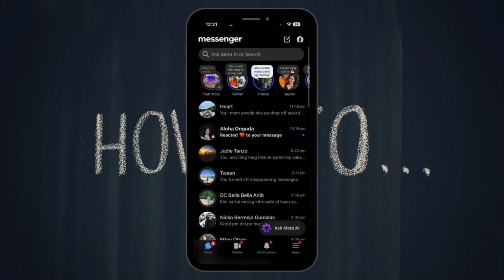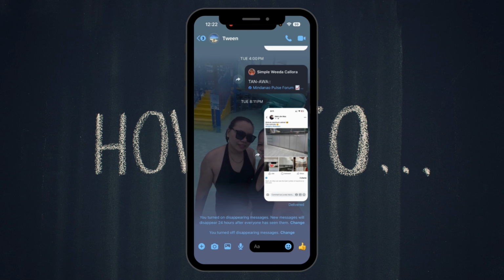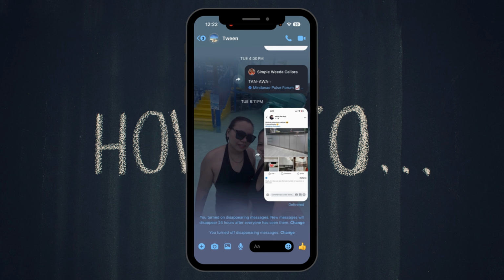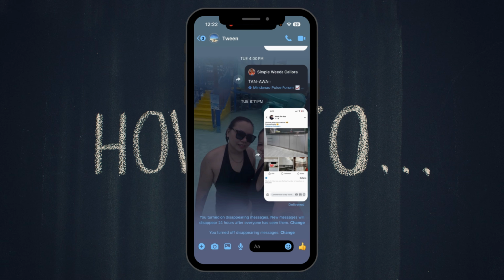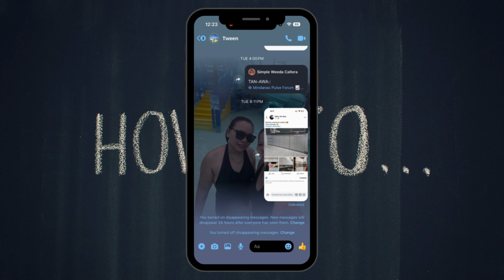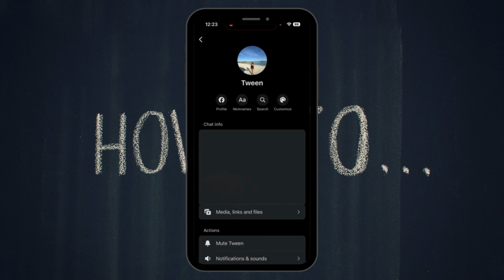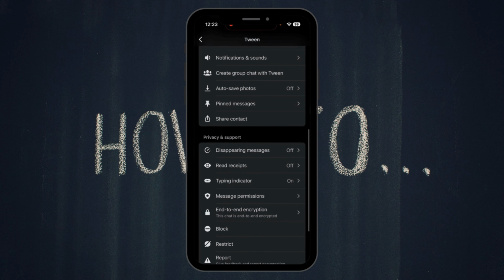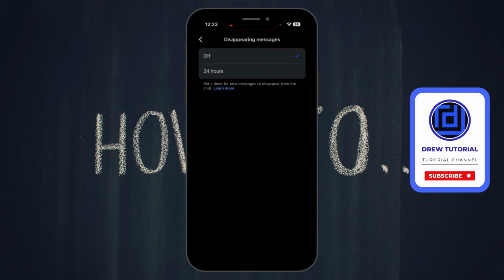Why Did Messenger Turn On Vanish Mode?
Why Did Messenger Turn On Vanish Mode? Follow This Step-by-Step Guide

Why this is best:
Users searching this topic are usually confused about why Vanish Mode suddenly appeared and want to understand what happened and how to turn it off. This title directly matches that search intent while remaining highly clickable and searchable.

3. 📝 SEO DESCRIPTION

Why Did Messenger Turn On Vanish Mode? Learn why Messenger activated Vanish Mode and how to disable it step-by-step.

In this step-by-step guide, you'll discover what causes Vanish Mode to appear in Messenger, how it gets enabled accidentally, and how to switch back to normal chat mode.

📌 What you'll learn:
• What Vanish Mode is in Messenger
• Why Vanish Mode turns on automatically
• How Vanish Mode gets activated by accident
• How to turn off Vanish Mode
• How to return to normal Messenger chats
• Messenger settings related to disappearing messages

This tutorial works for the latest Messenger app on Android and iPhone.